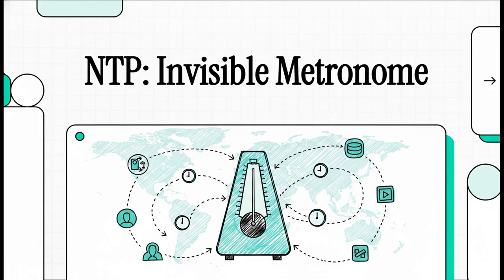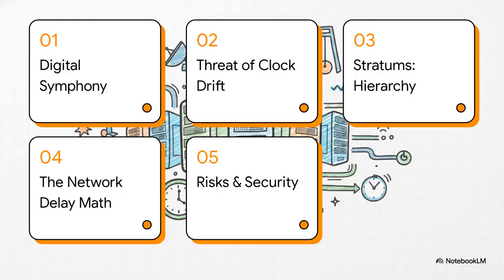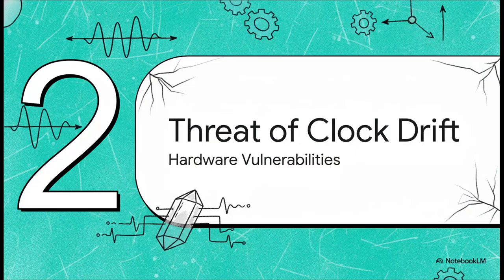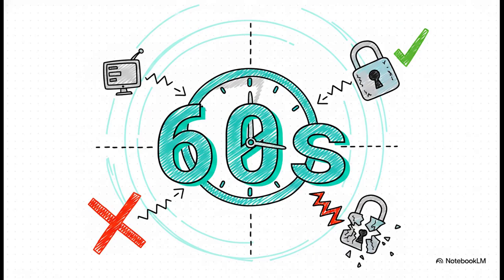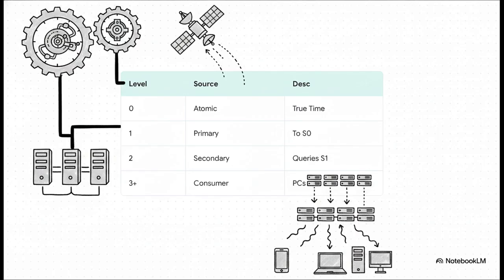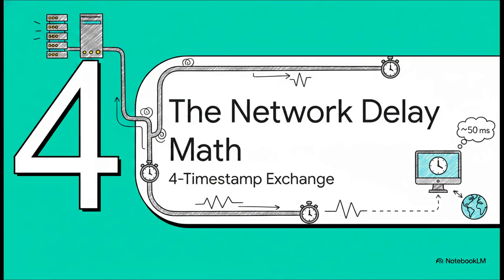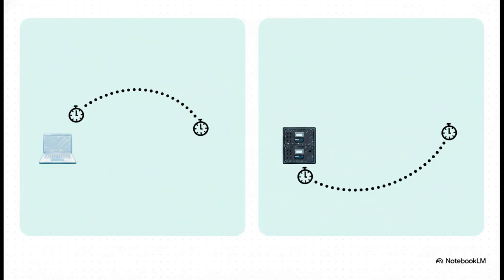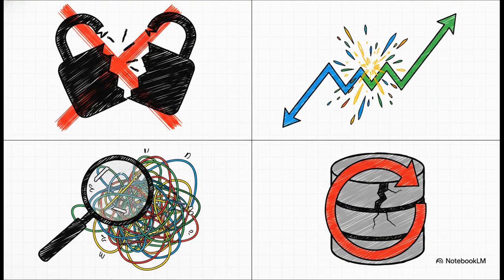How Computers Synchronize Time: Network Time Protocol (NTP) Explained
Hook & Intro:
Ever wonder how millions of computers, servers, and routers across the globe stay perfectly in sync? Behind the flashy cybersecurity tools and massive data centers lies a silent, invisible metronome keeping the digital economy from collapsing: the Network Time Protocol (NTP).

Body Paragraphs:
In this video, we dive deep into the hidden infrastructure that keeps global business secure and perfectly timed. We’ll explore why physical computer clocks are inherently flawed and how "clock drift" can lead to massive cybersecurity failures, corrupted databases, and financial disasters on Wall Street.

You'll learn how NTP operates over UDP port 123, the fascinating hierarchy of time known as "Stratums" (from atomic clocks down to your smartphone), and the brilliant 4-timestamp math formula that calculates exact network delays across the globe.

Timestamps (Crucial for YouTube SEO & Navigation):

0:00 - Introduction: The Internet's Invisible Metronome

0:47 - 1. The Digital Symphony: Why We Need NTP

2:10 - 2. The Threat of Clock Drift & Hardware Flaws

3:29 - 3. NTP Stratums: The Global Hierarchy of Time

4:58 - 4. Network Delay Math (The 4-Timestamp Exchange)

6:24 - 5. Real-World Risks: Cybersecurity, Finance & Logging

7:37 - Conclusion: Is Your Metronome Synced?

Are your organization's clocks keeping perfect time, or are you drifting toward disaster?